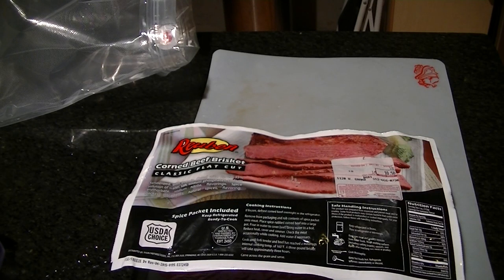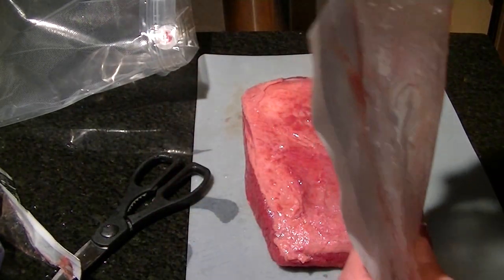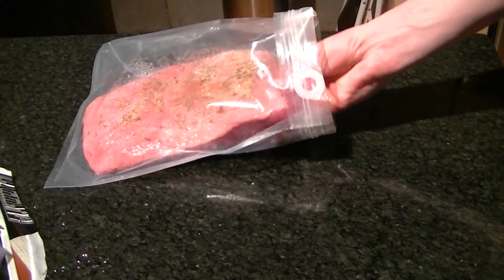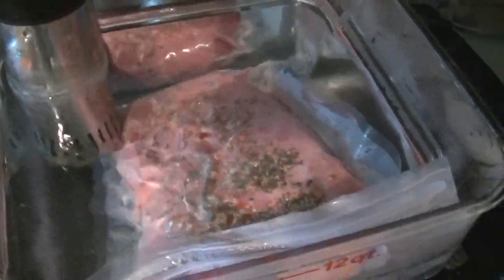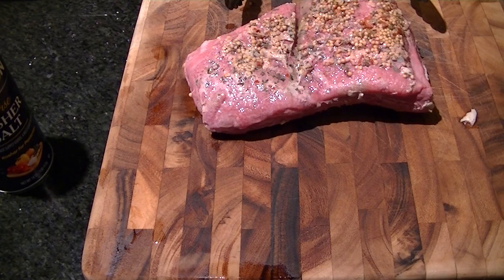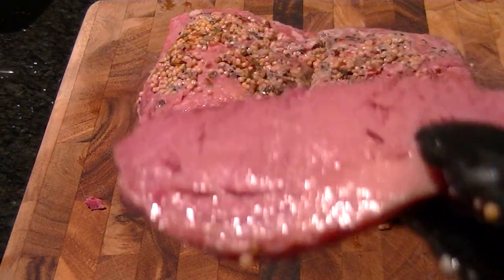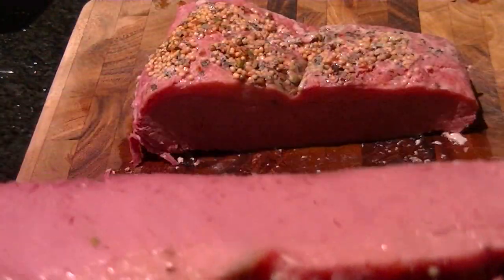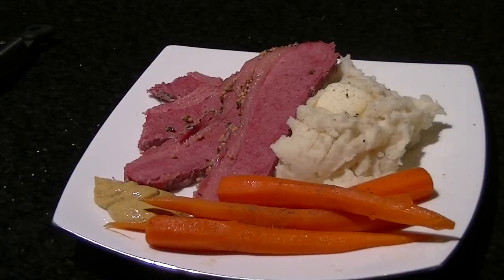Sous Vide Corned Beef 1080p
Time to show how to make Sous Vide Corned Beef.  All it took was 10 hours in a 175 degree F bath.  This came out truly incredible and I suggest you make it sometime as it is so easy!  Ingredients were corned beef and the spice packet that came with it.  Easiest recipe ever!

This was served with sous vide mashed potatoes and carrots.  A fantastic St. Patrick's day feast!

You can get my entire Sous Vide setup from the links below for well under $300 Please use this ) for shopping!

Anova Sous Vide Circulator

Bucket for water

A More Robust Bucket and Insulation Package and Rack

Blow Torch (doesn't come with fuel)
Blowtorch Fuel

Ozeri Digital Scale

Ozeri Non Stick Pan